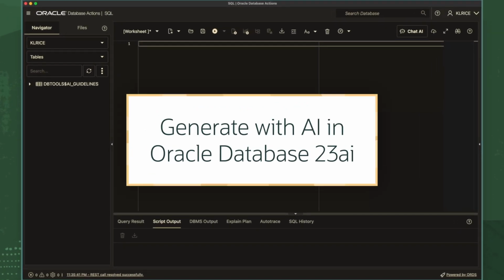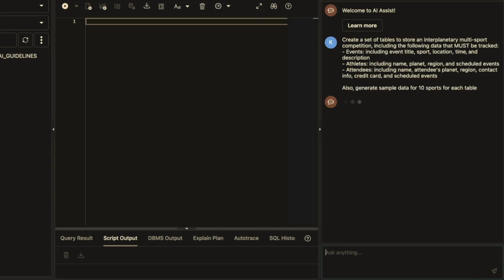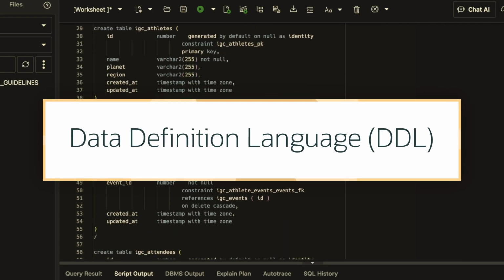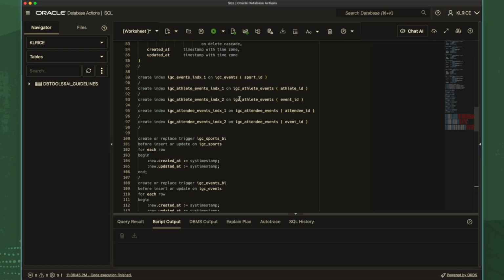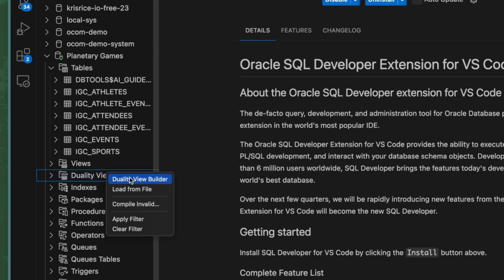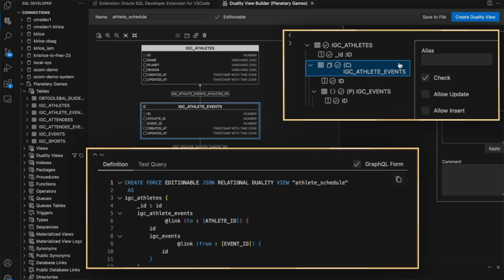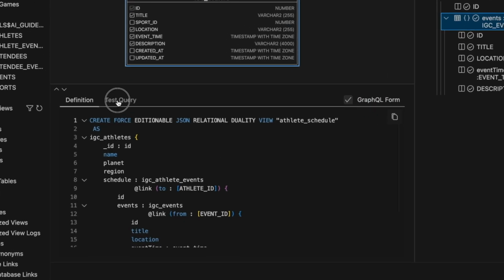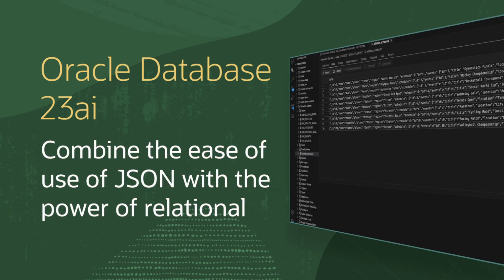Accelerate JSON AppDev with Oracle Database 23ai and GenAI: Demo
Take a closer look at the top capabilities in Oracle JSON Relational Duality

Oracle Database 23ai introduces innovations to make AppDev more efficient and productive. In this demo, we’ll show how you can use the AI Assist feature in Oracle Database Actions and a natural language prompt to easily create a new table. Then, we'll add a JSON Relational Duality View of that table in Oracle Database 23ai to enable a document version of the data that JSON developers can work with, while retaining all the power of a relational database.

Learn how to work with JSON data types, JSON collections, and JSON duality views in Oracle AI Database—free with this 15-minute LiveLabs FastLab. Get practical experience integrating JSON and relational data for modern applications.